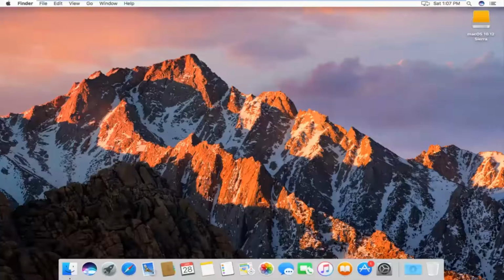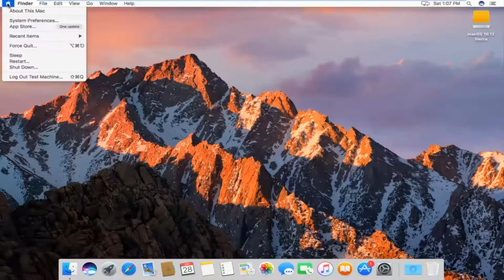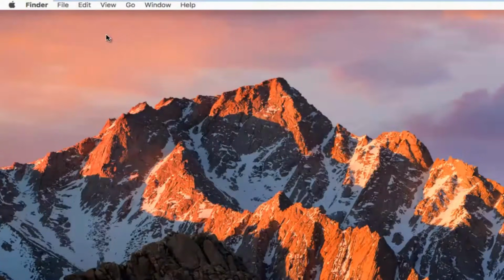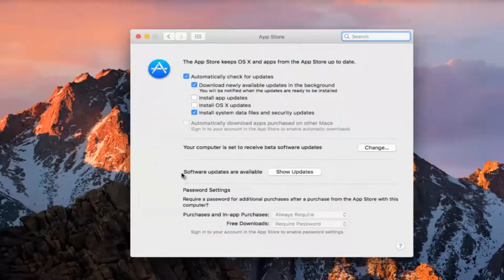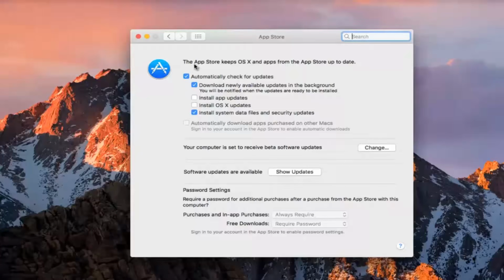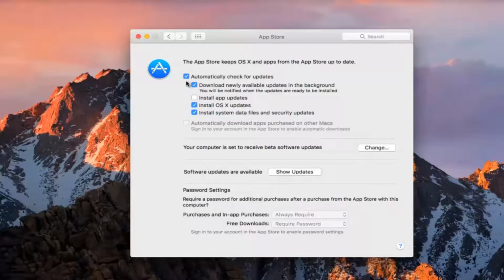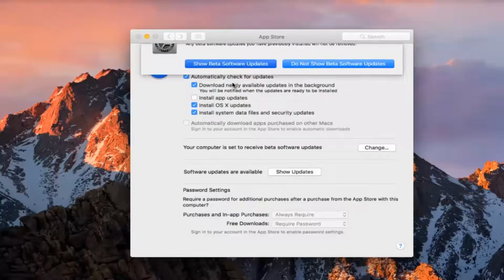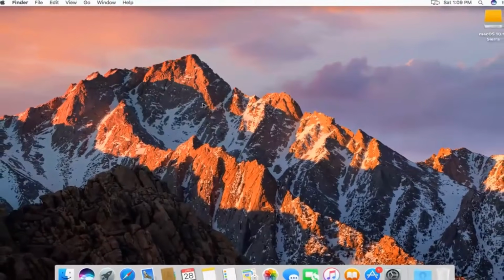How To Turn OFF Auto Updates For MacBook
Turning off auto updates on a MacBook is a useful system management topic that helps users understand software update preferences and device maintenance settings. This tutorial focuses on the topic of managing automatic updates on macOS, helping users learn about update controls, system preferences, and software management options. Automatic updates are designed to keep applications and system components current, but users may want to understand how update settings work. Understanding MacBook update features can help users better manage their device configuration and workflow.

Issues addressed in this tutorial:
turn off auto updates MacBook
disable automatic updates macOS
MacBook software update settings
macOS update preferences
manage Mac updates
Apple system settings
MacBook maintenance tips
macOS customization guide
software update control
Mac computer settings

This MacBook tutorial covers the topic of automatic update management and explains the importance of understanding macOS software settings. Learning about update preferences can help users better control their device maintenance and system management options. People searching for MacBook tips, macOS settings guidance, and Apple computer customization information will find this topic useful. Improving knowledge of macOS features can help users create a more personalized and efficient computing experience.